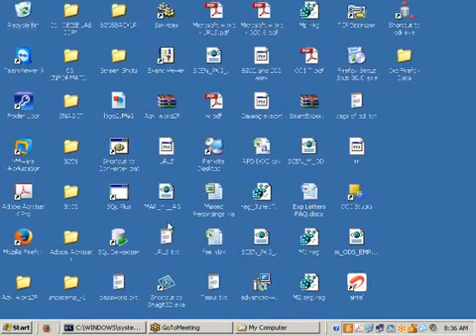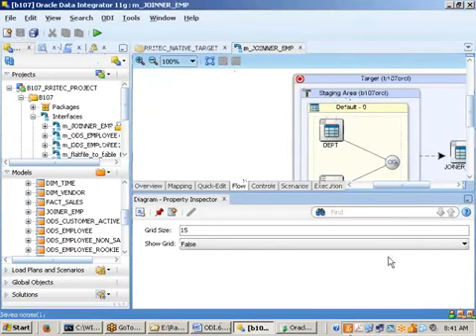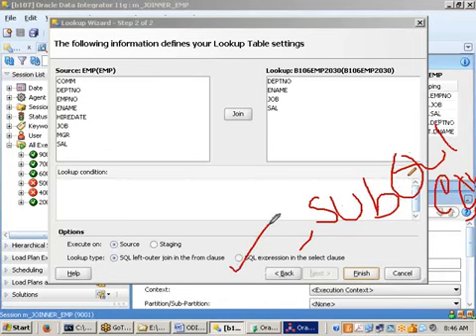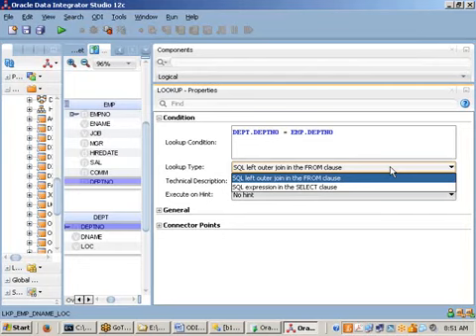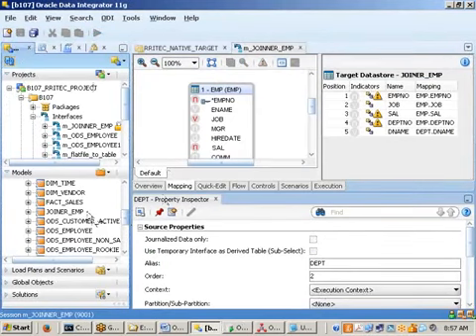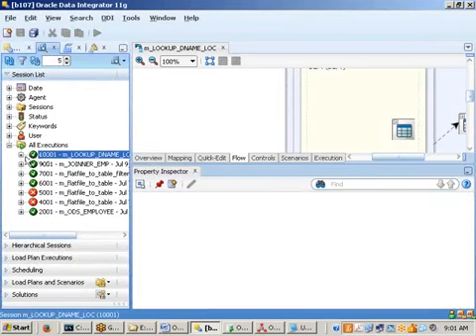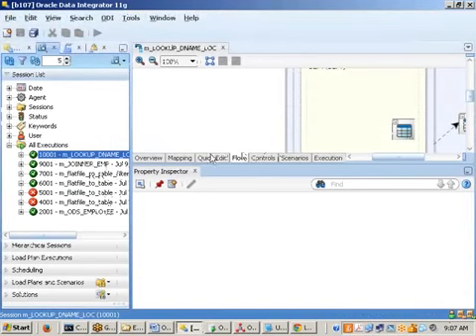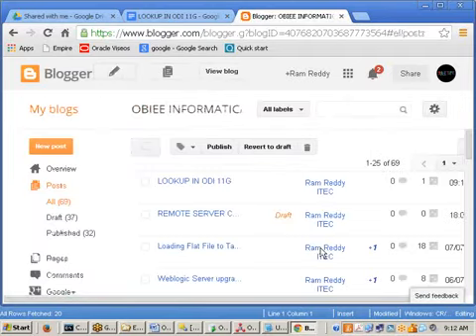11 odi Lookup Component 12c